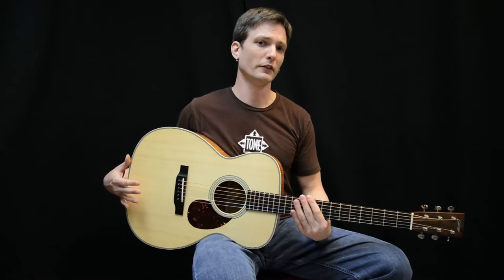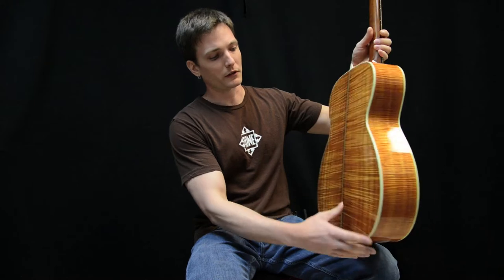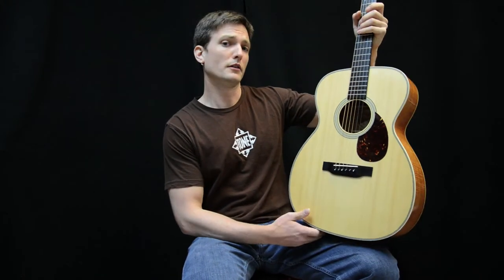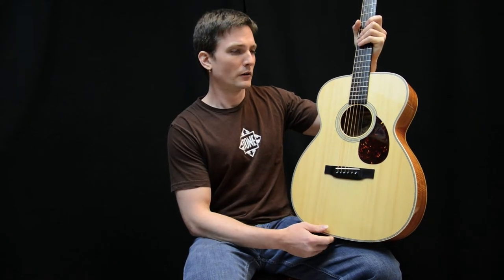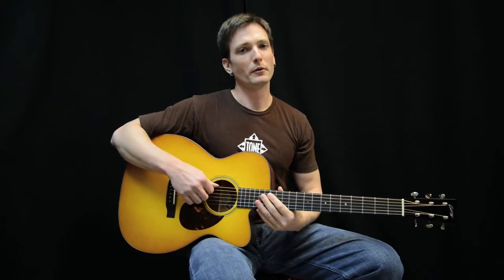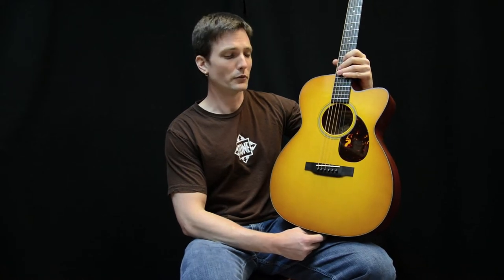Collings OM Shootout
Lindsay Petsch from Maple Street Guitars recently compared the Collings OM2 Engelmann with Koa Back and Sides to the Collings OM1G Sunburst w/ Cutaway.  Audio is unedited and was recorded using a Rode Video Mic.